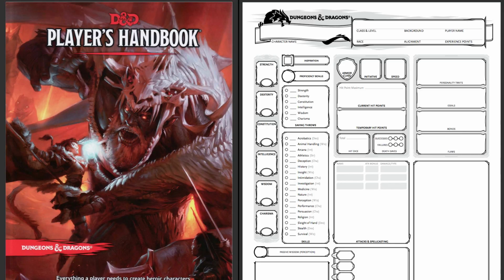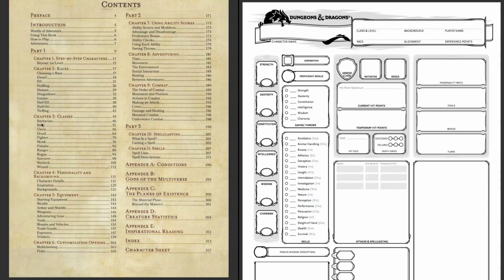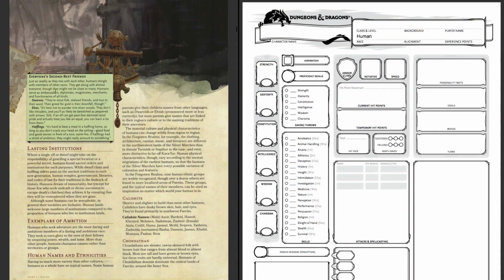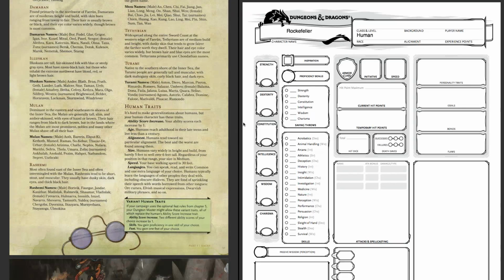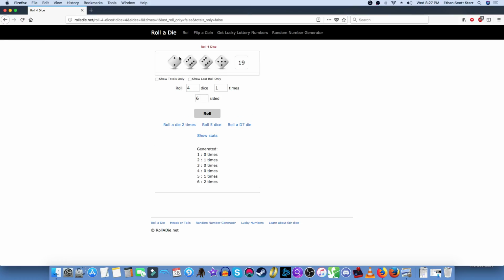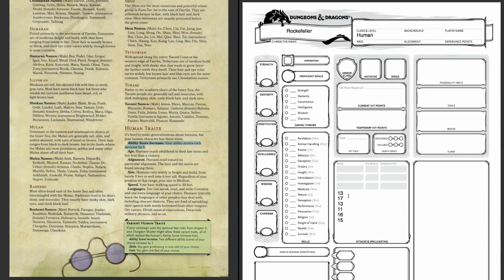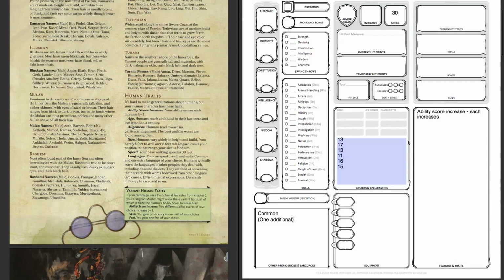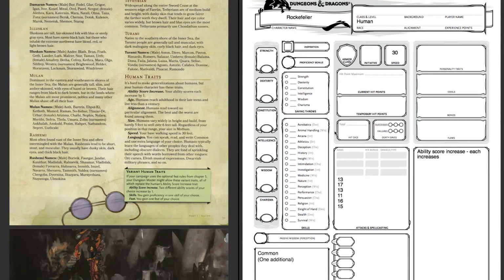Dungeons & Dragons 5th Edition Guide: Creating a Character - Races (Human)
A bumbling attempt to guide new players through creating a character sheet.